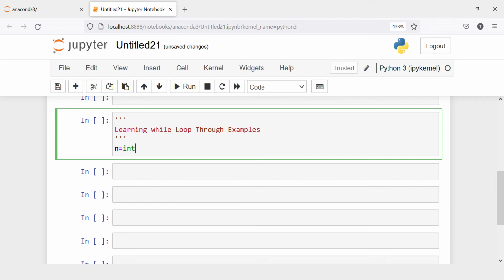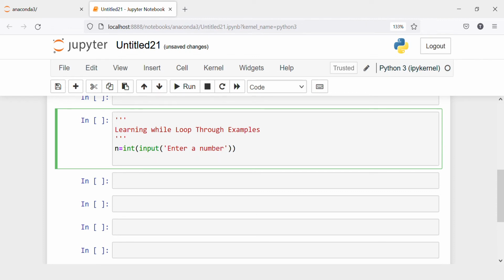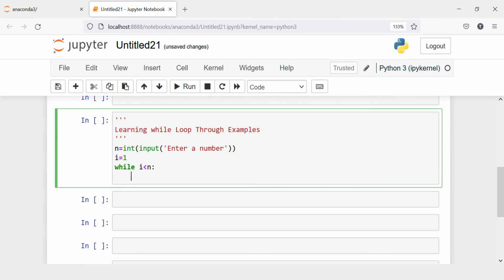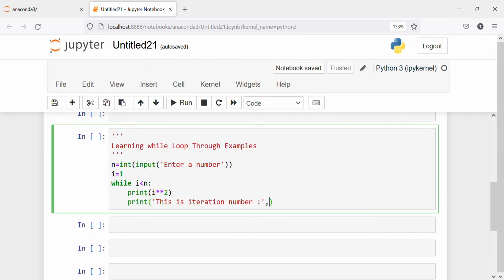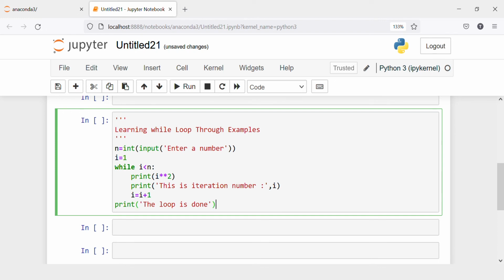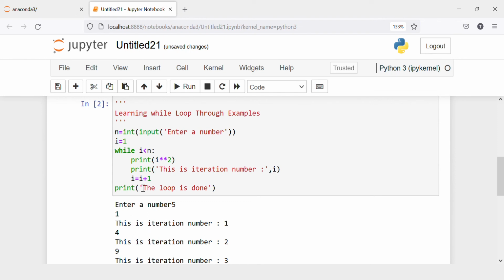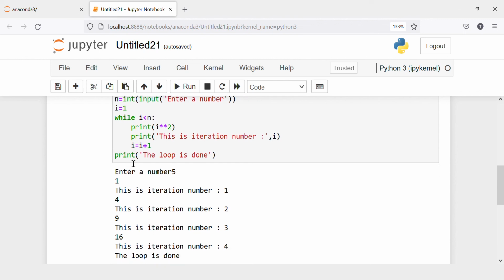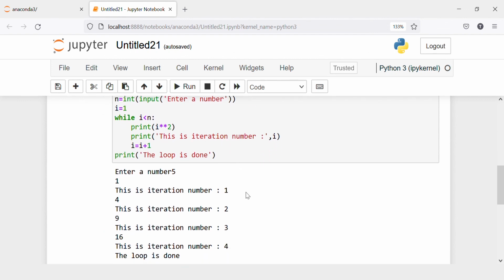Learn about While Loop Through examples 2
While Loop
A while loop is a control flow statement that allows code to be executed repeatedly based on a given Boolean condition. The while construct consists of a block of code and a condition. The condition is evaluated, and if the condition/expression is true, the code within all of their following in the block is executed. This repeats until the condition becomes false. Because the while loop checks the condition before the block is executed, the control structure is often also known as a pre-test loop.